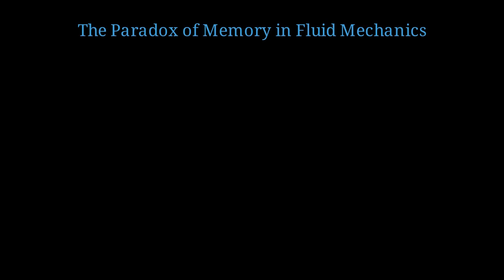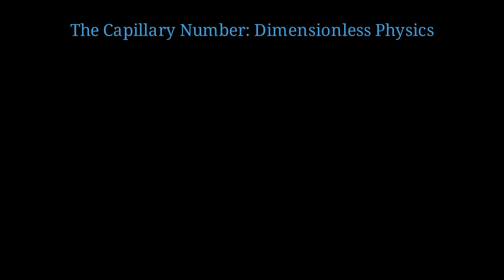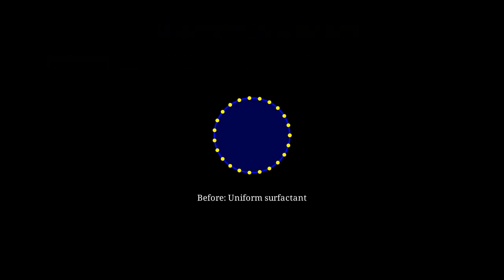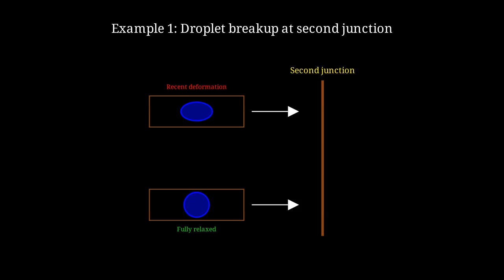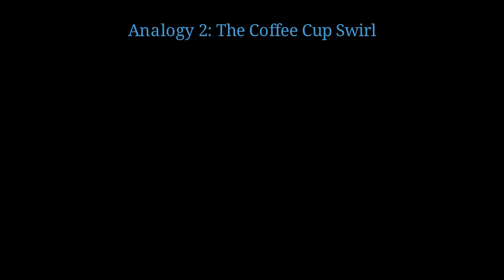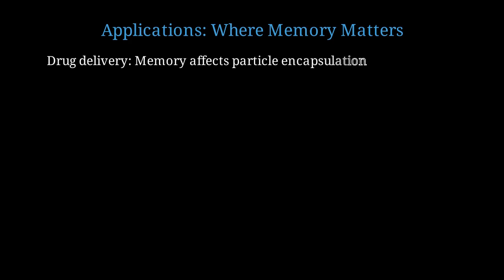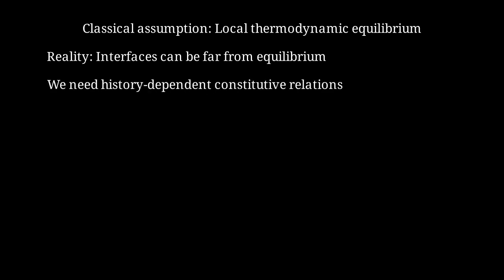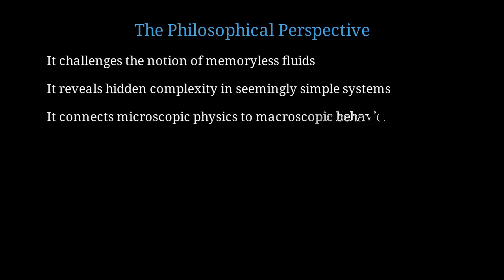The Droplet That Remembers: The Physics of Fluid Memory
Droplet Memory Effect, Microfluidics, and Marangoni Flows explain how uneven surfactant distribution allows droplets to retain a physical “memory” of their past deformations. In this exploration of Surface Tension Physics, Capillary Number, and Non-Equilibrium Dynamics, scientists uncover how tiny droplets challenge classical assumptions about fluid behavior. Microfluidics, Soft Matter Physics, Surfactant Dynamics, Non-Equilibrium Systems — how tiny droplets in channels defy the rule that fluids have no memory. This video, “The Droplet Memory Effect,” explains how microfluidic droplets “remember” past deformations and junctions through their interfaces, so their later motion, breakup, and spacing are shaped by events that happened seconds earlier. In lab-on-chip devices, digital microfluidics, and droplet reactors, we often assume each droplet behaves identically if conditions are the same. The droplet memory effect shows that history matters: previous squeezes, stretches, and junctions leave hidden patterns in surfactant coverage and surface tension that change everything downstream — from mixing and encapsulation to timing and logic.

How water droplets in oil, coated with surfactants, form responsive interfaces that can store “history” in the form of uneven surface tension.
Why the balance between viscous forces and surface tension (the capillary number) determines whether droplets quickly relax back to spheres or stay deformed and memory-rich for long times.
How surfactant molecules slowly redistribute after deformation, and why this relaxation can take many seconds — long enough for droplets to carry memory along long channel segments.
How surface tension gradients trigger Marangoni flows inside droplets, creating internal circulations that persist and alter drag, velocity, and breakup behavior downstream.
Why two droplets that look identical at the inlet can behave very differently at a T-junction if one was recently deformed and the other has fully relaxed.
How strong advection compared to surfactant diffusion (high Péclet number) lets interfacial gradients survive instead of being smoothed out.
Practical strategies to erase or manage droplet memory — such as adding relaxation channels, tuning surfactant concentration, or using thermal and acoustic mixing.
The broader implications for drug delivery, chemical microreactors, digital microfluidics, and even biological systems where membrane-based “memory” may play a similar role.

🕒 Timestamps
00:00 — Introduction: the paradox of fluid memory
00:32 — Microdroplets, surfactants, and interfaces
01:34 — Deformation physics and capillary effects
03:15 — Surfactant redistribution and slow relaxation
05:08 — Marangoni flows and internal circulation
06:35 — Experiments: how droplets show memory
08:02 — Strength of memory and transport regimes
09:12 — Erasing droplet memory and control tools
10:20 — Applications in microfluidics and biology
11:45 — Modeling history-dependent droplet behavior
13:10 — Big-picture implications and conclusion